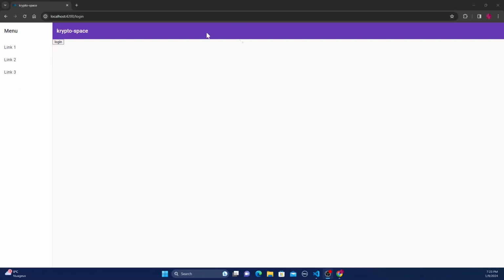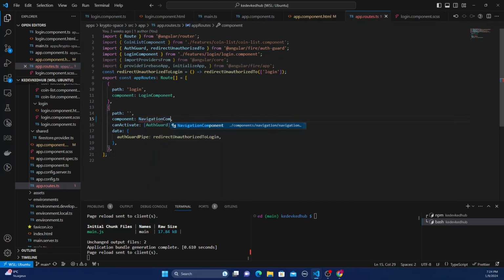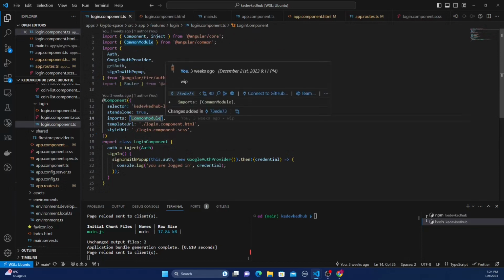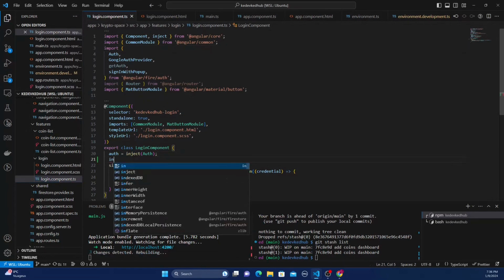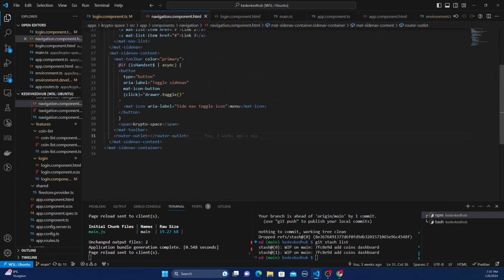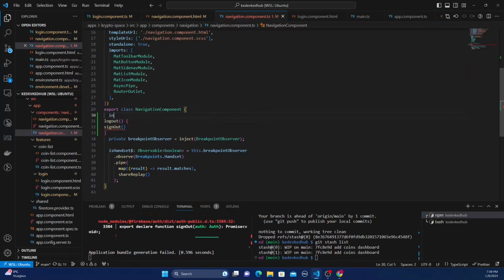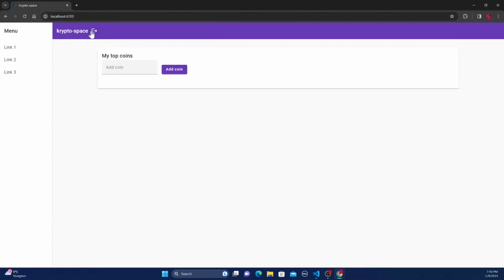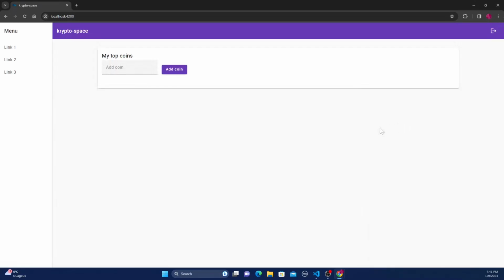Monorepo with angular, firebase authentication and google cloud functions - authentication flow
This video is part of series that discusses how to setup an nx monorepo that contains an angular application, firebase and google cloud function. This video discusses how to setup an authentication flow using firebase auth and angular guards